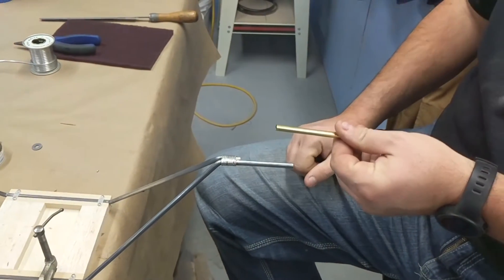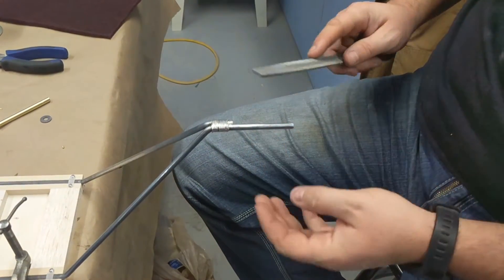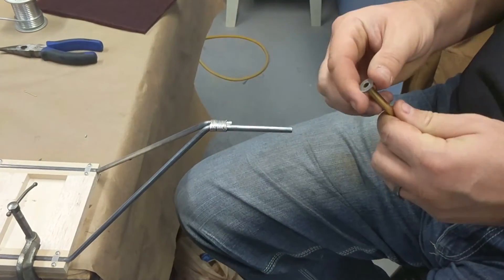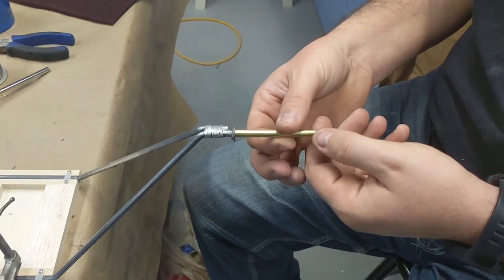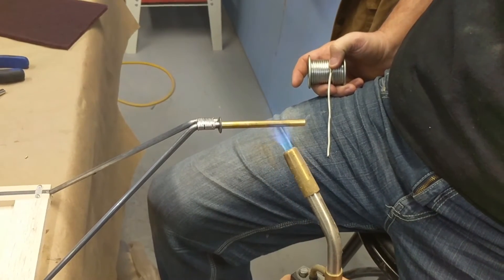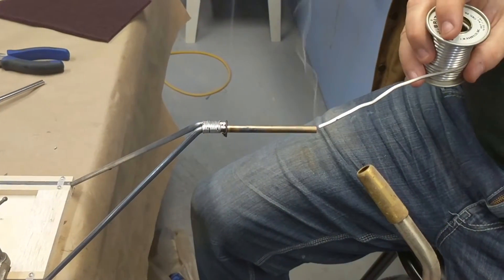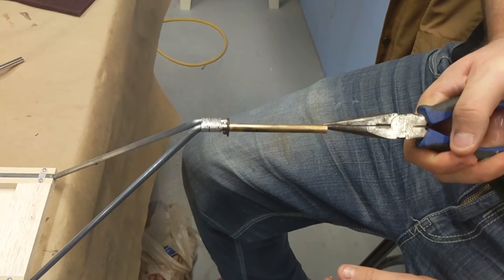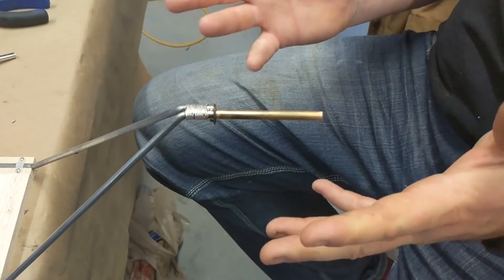Balsa USA Brass Axle Installation Tutorial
Installing a Brass Axle on your existing Landing Gear